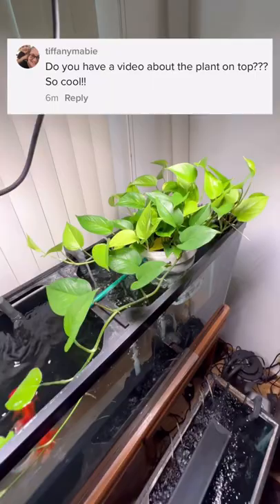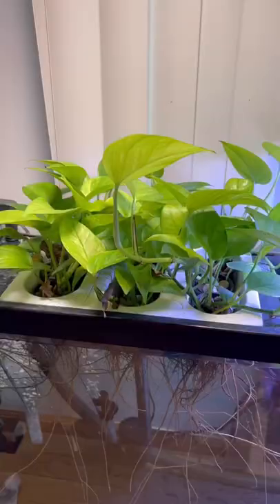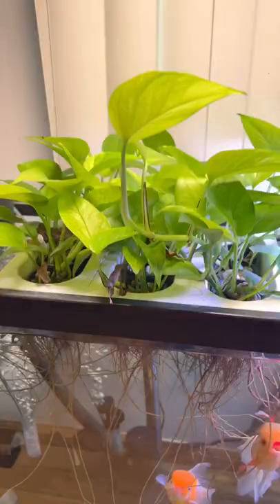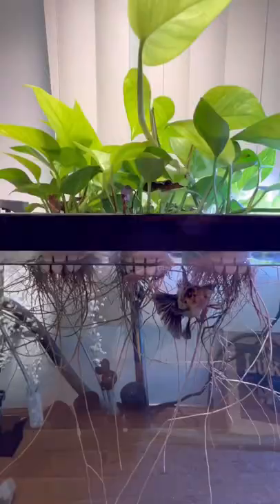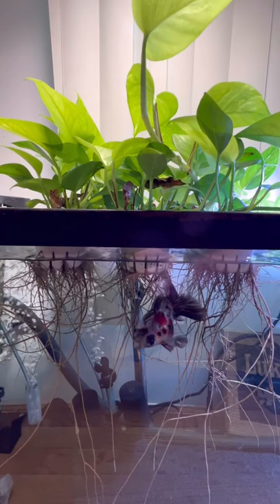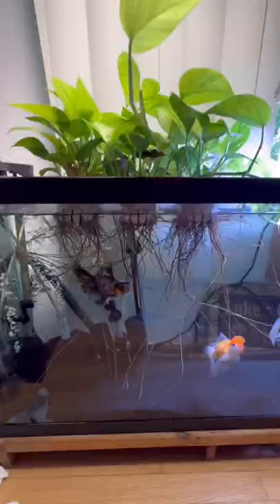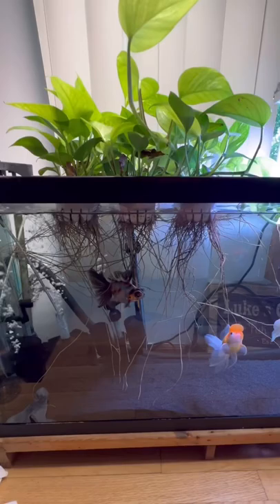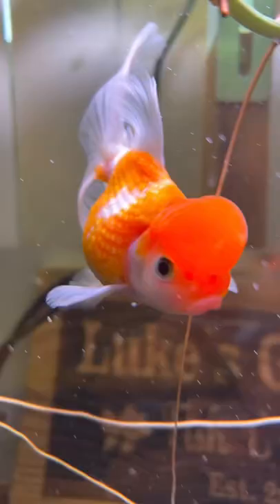My FAVORITE aquarium plant (Pothos)